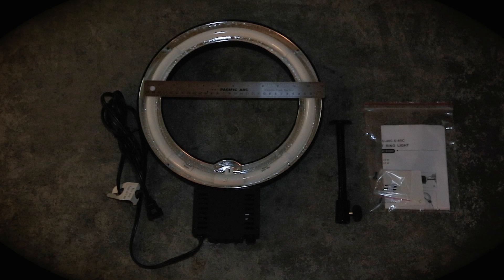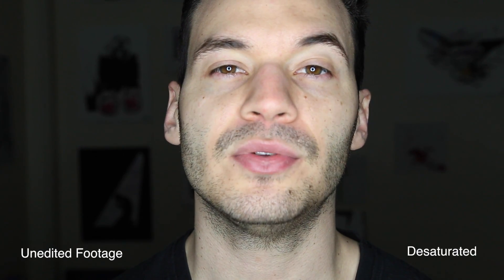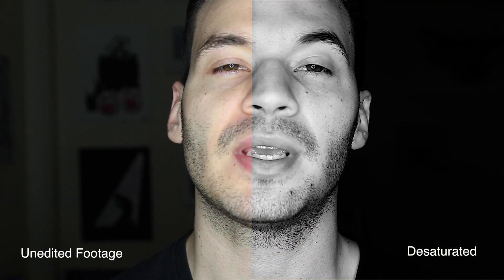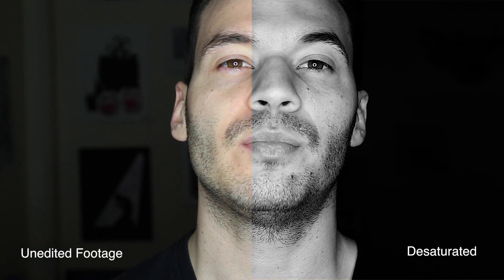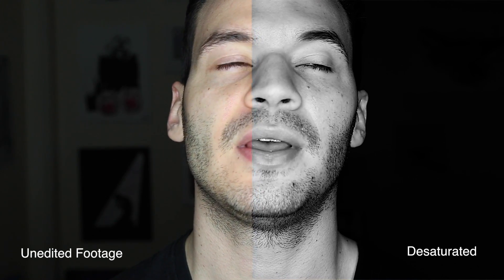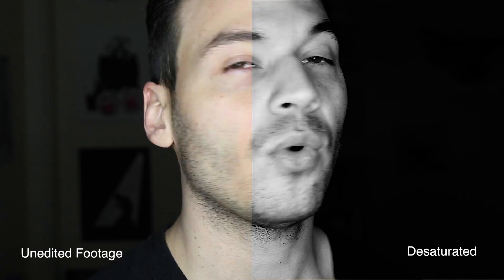ePhoto Macro Ring Light Quick Review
Great light for the price, especially for portraits.  Just note that it does not come with a stand.  Description and link for purchase is below.

ePhoto Photography Video Studio Continuous Macro Ring Light 5400K Day Lighting U-40C by ePhoto

    Tiltable and rotatable socket with flexible goose neck
    fits on all standard light stands
    40W ring
    Inner diameter: 9" Outer diameter: 12"
    Power supply: 110 v AC,50 hz